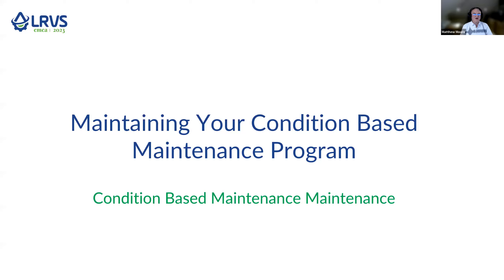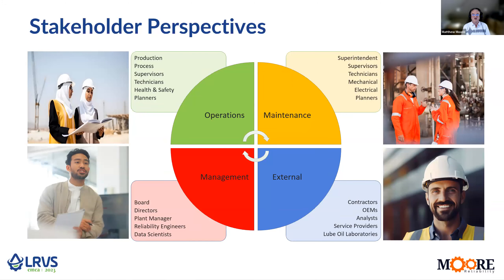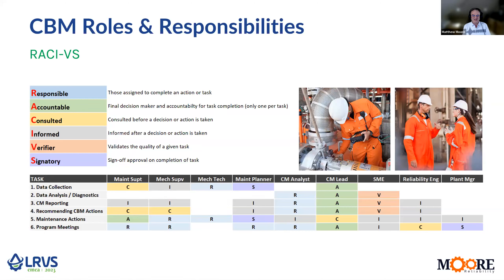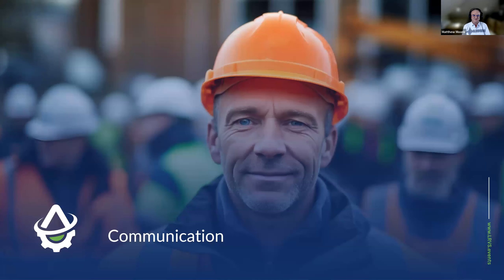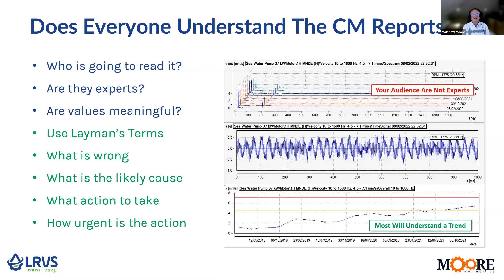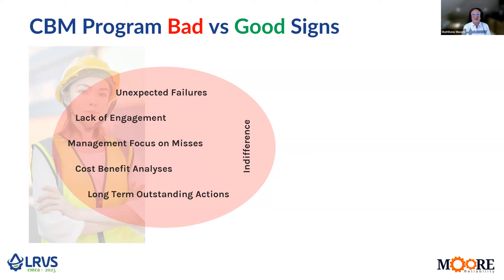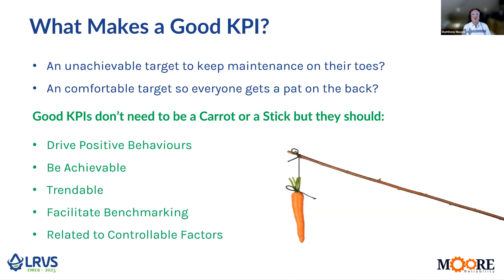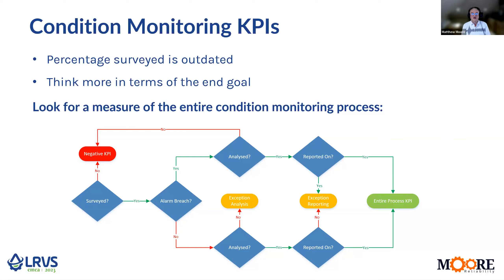Maintaining Your Condition Based Maintenance Program by Matthew Moore, Moore Reliability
Mathew Moore, Global SME, Condition Monitoring,  Moore Reliability

Many Condition Based Maintenance programmes do not deliver their full potential. This is often due to a lack of strategy and focus, leading to diminishing engagement of key personnel. This webinar discusses the tell-tale signs of a poorly performing programme and what measures can be taken to ensure continuous improvement - highlighting the need for maintenance of your condition based maintenance!